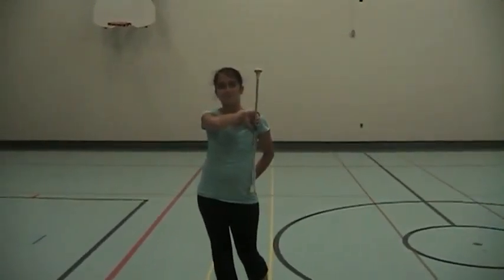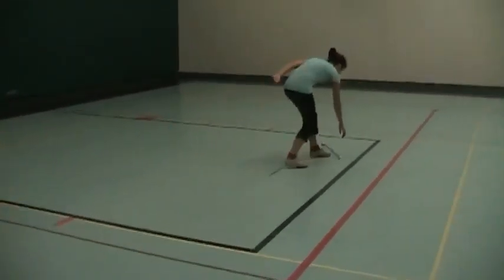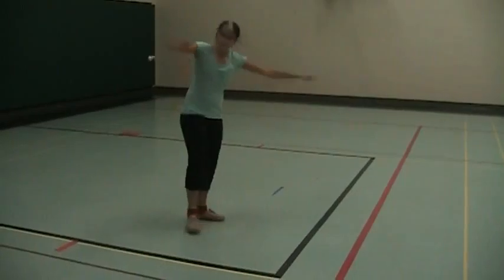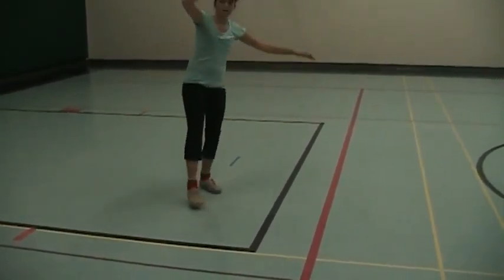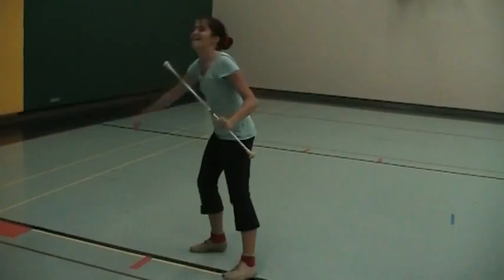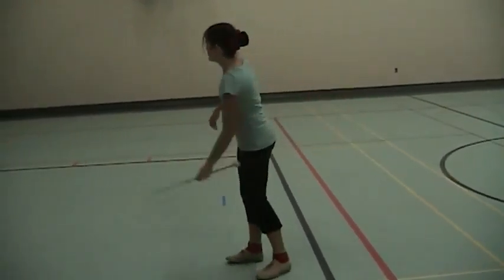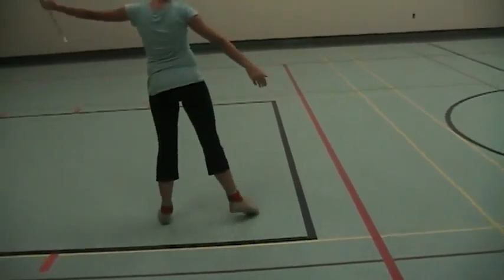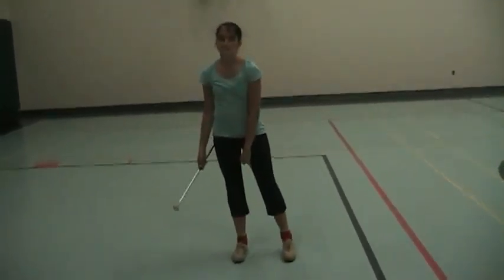Stars United-Solo Brittany Sept29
Sept 29 New solo